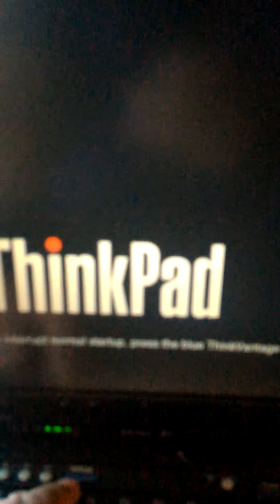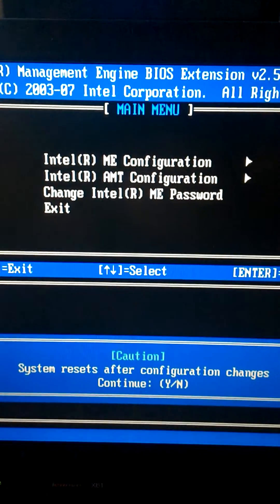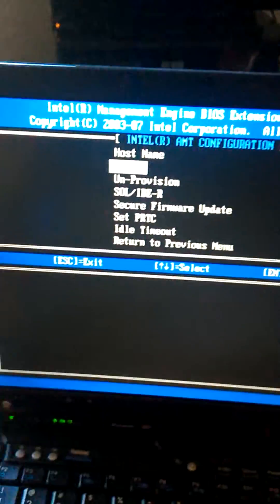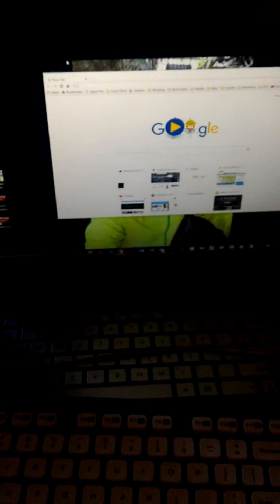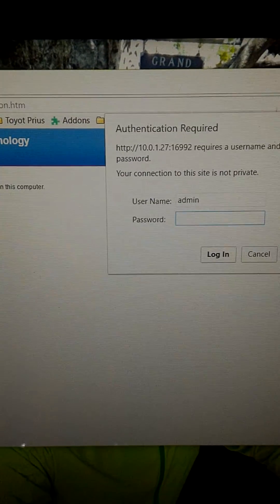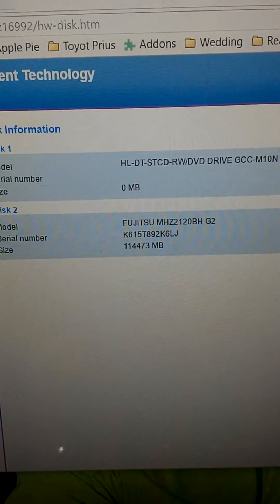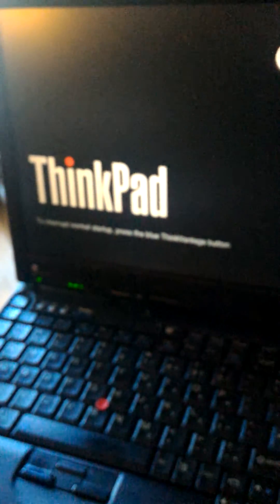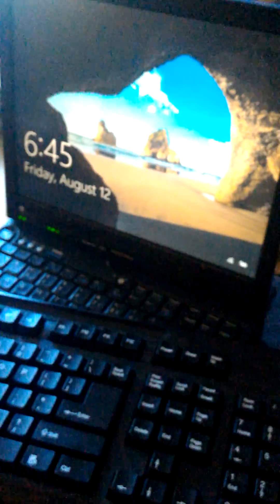Configure Intel AMT on IBM Thinkpad X61 Tablet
Everyone that owns an IBM Thinkpad X61 has a very powerful feature of remote management in the laptop by way of what's called AMT (active management technology). It's very easy to configure as you'll see in my video. I'll have you geeking out over the power you will exert over utilizing the remote management capabilities of this fine piece of hardware.